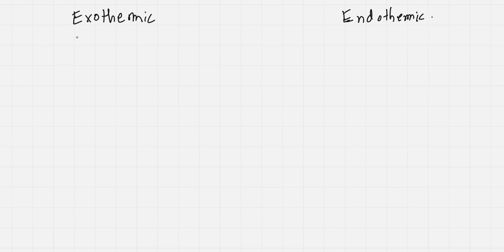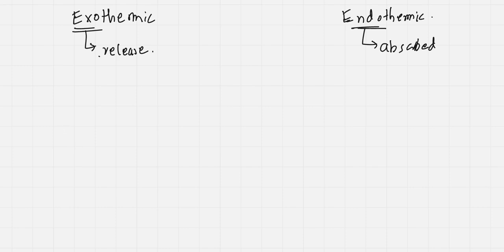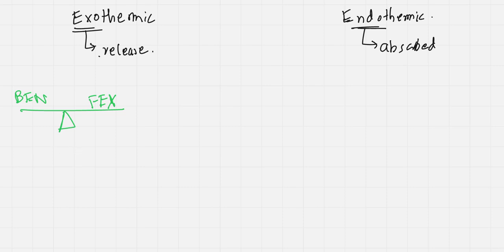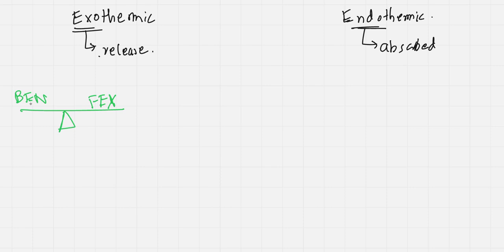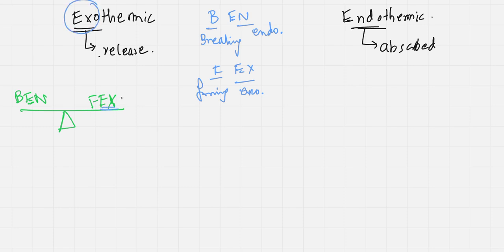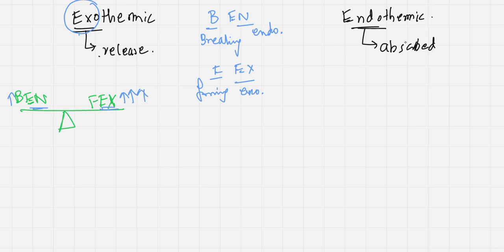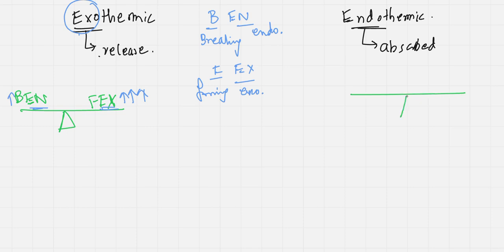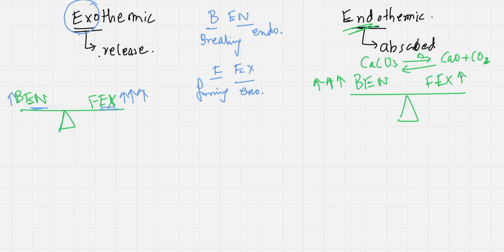Bond Breaking vs Bond Forming | The Energy Behind Every Reaction